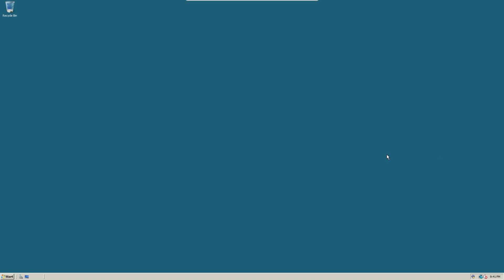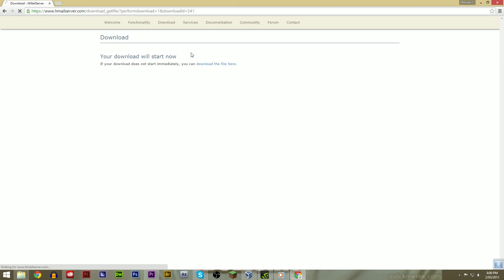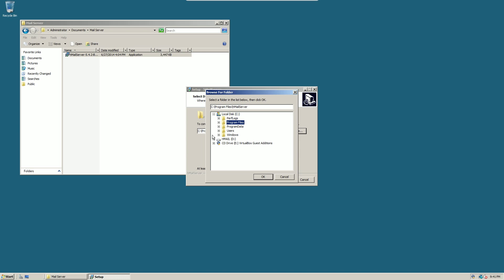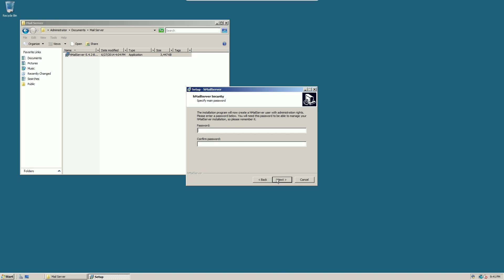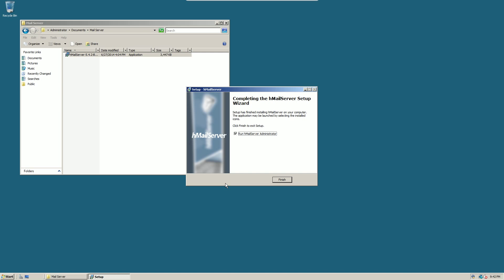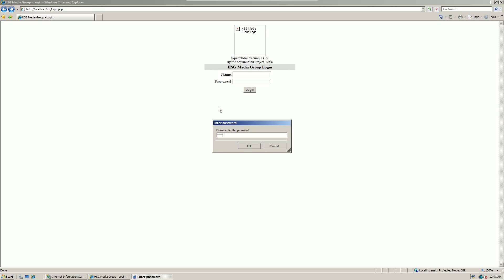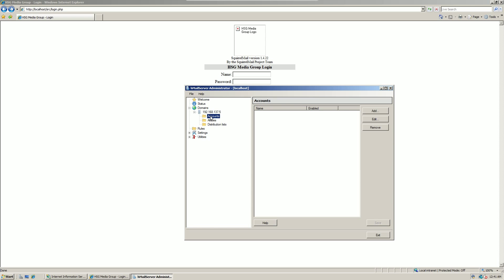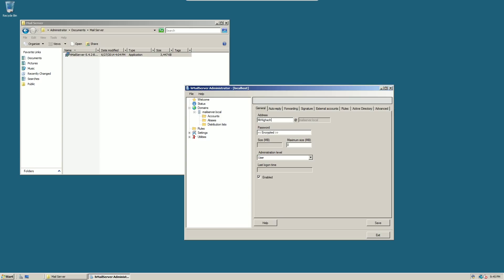How to Setup HmailServer on Windows Server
Today, I show you how to make Mail Server using Windows Server.